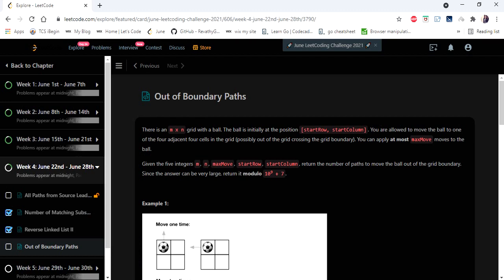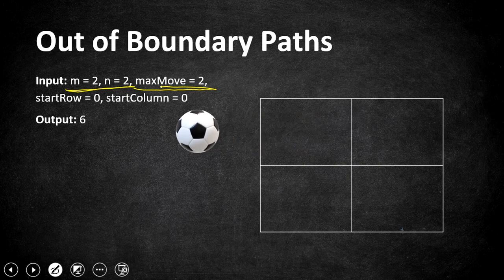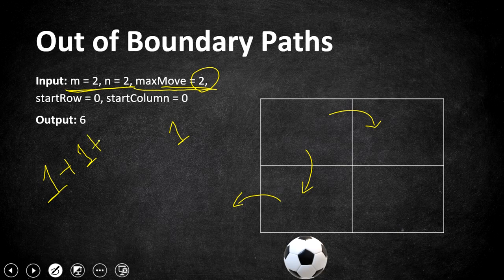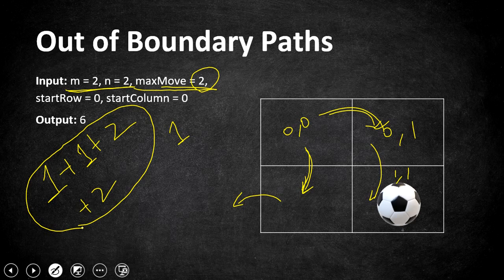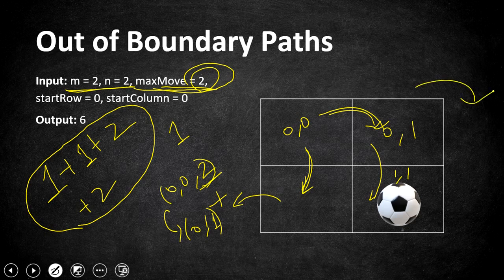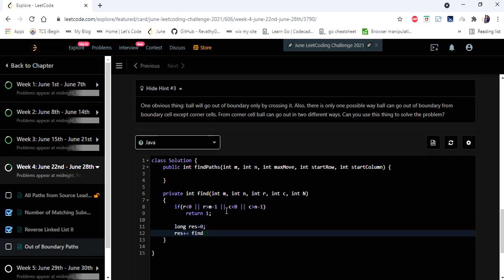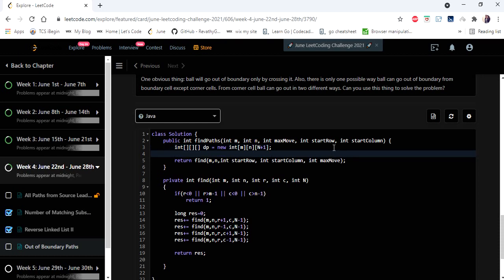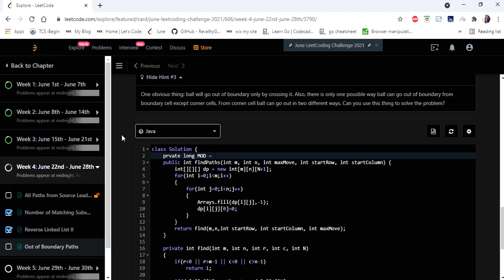Out of Boundary Paths | LeetCode 576 | Coders Camp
This video explains the solution for the problem "Out of Boundary Paths" using Recursion and Memoization in O(mnN) time. Where m,n = rows and columns and N=maxMoves.